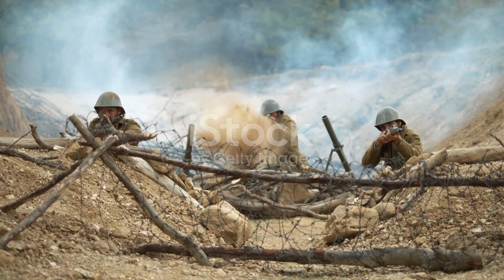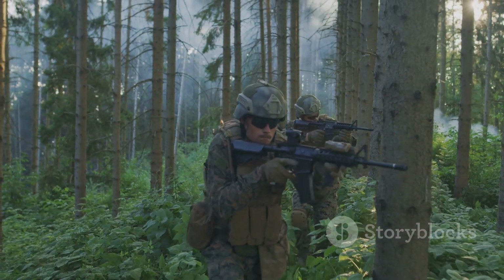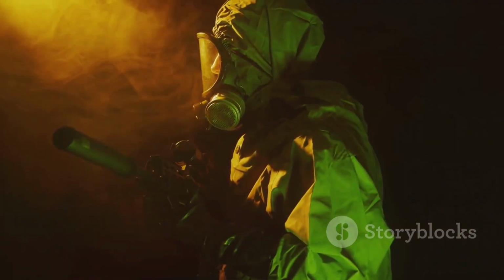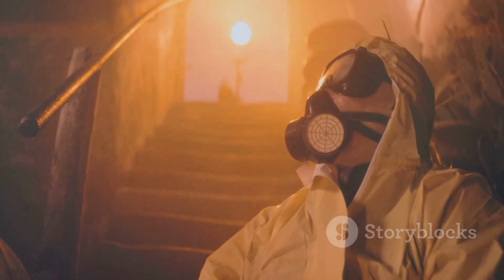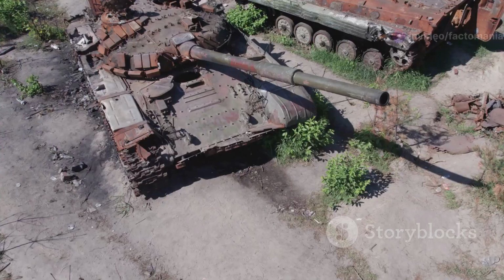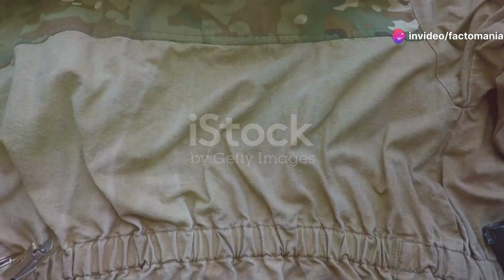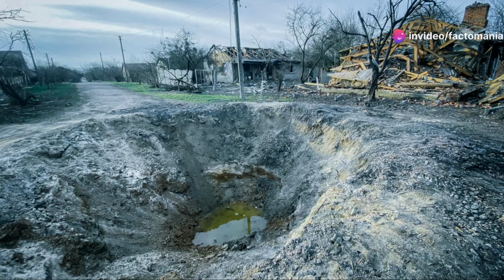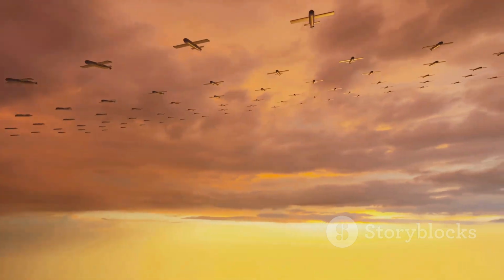40 Secret Weapons of World War 1 That Changed Warfare Forever!